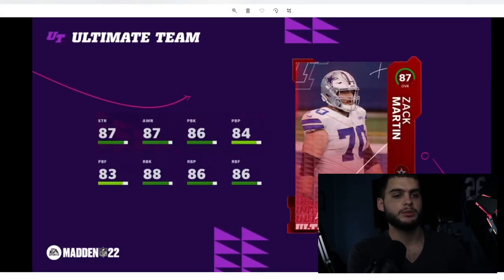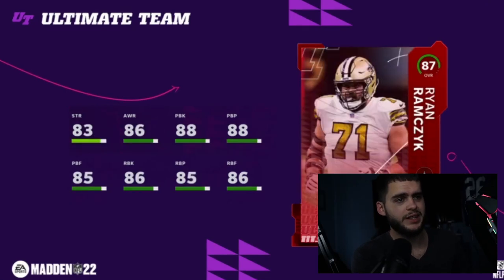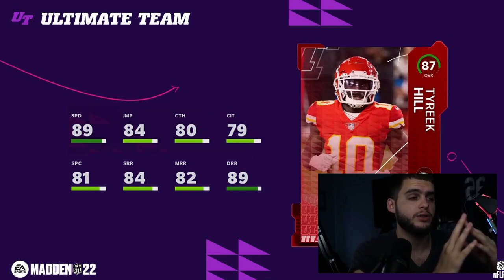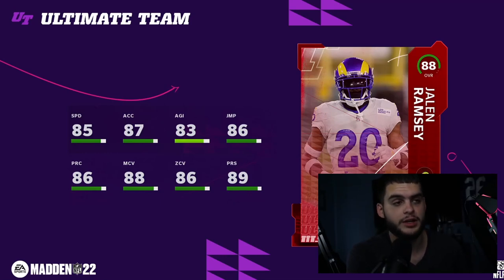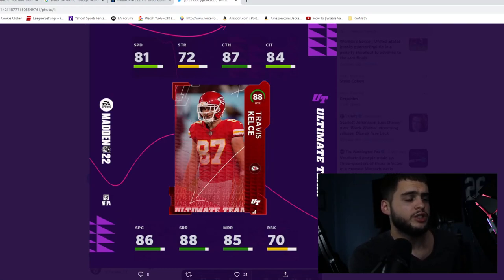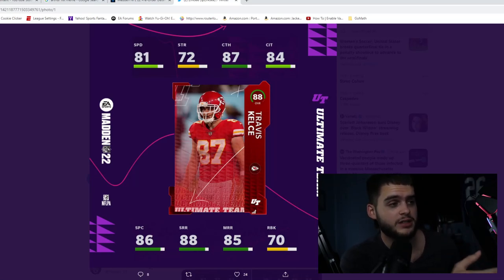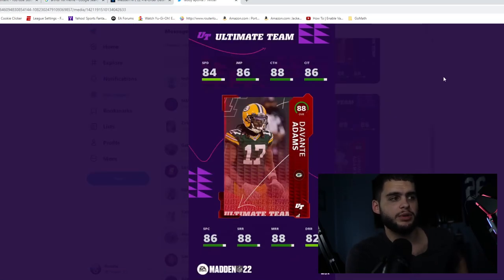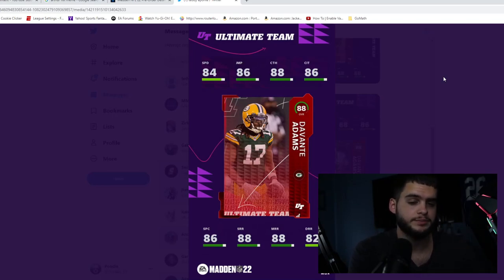THE TOP 10 PLAYERS IN MADDEN 22 ULTIMATE TEAM REVEALED! DONALD, HENRY, AND MUCH MORE!